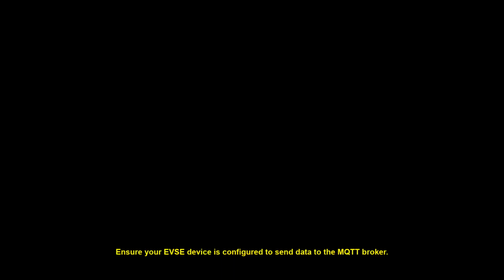How to subscribe to Home Assistant EVSE control via MQTT - Full Guide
In this video, we walk you through the entire process, from setting up your MQTT broker to integrating it seamlessly with Home Assistant. Whether you're a beginner or looking to enhance your smart home setup, this step-by-step tutorial provides all the tips and tricks you need.